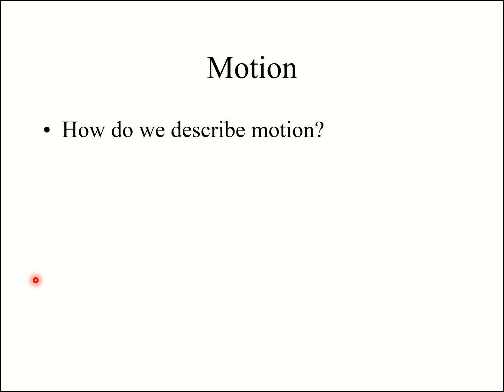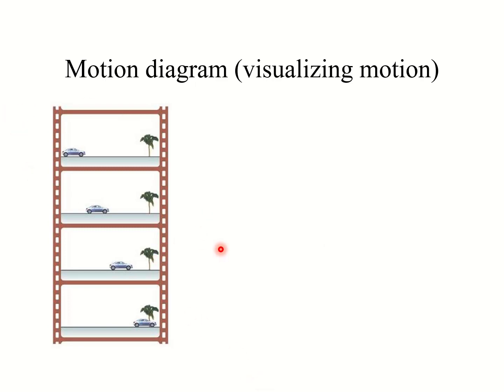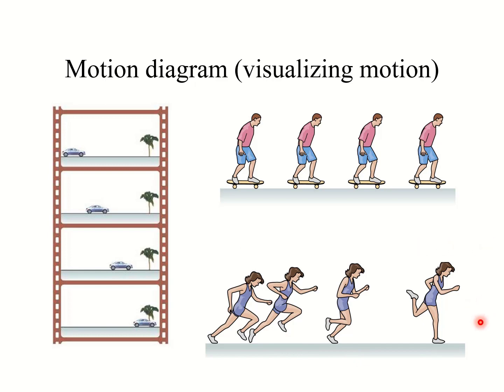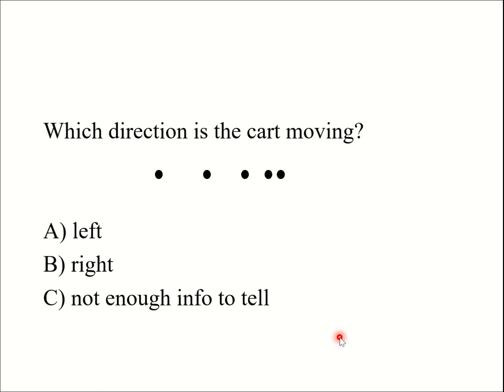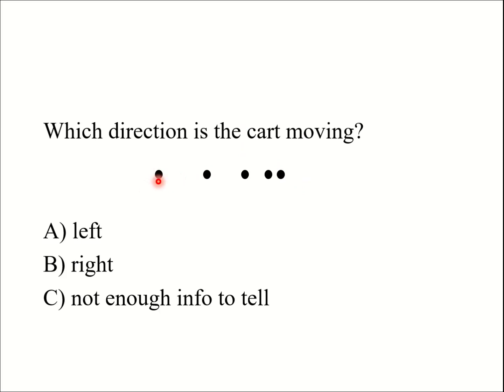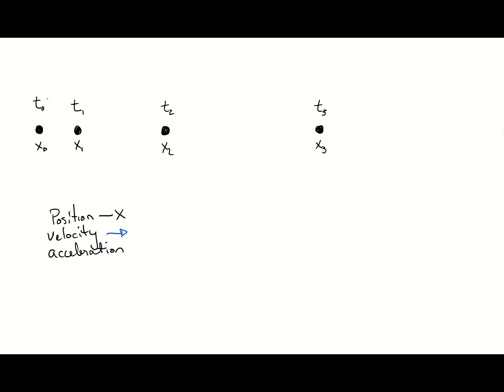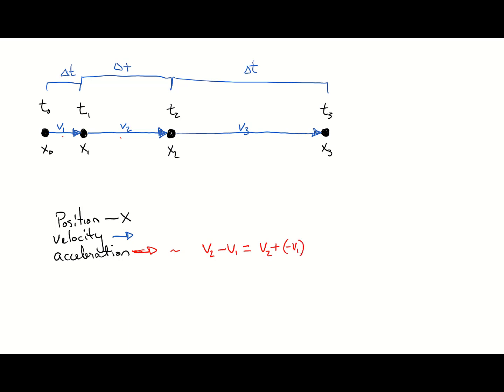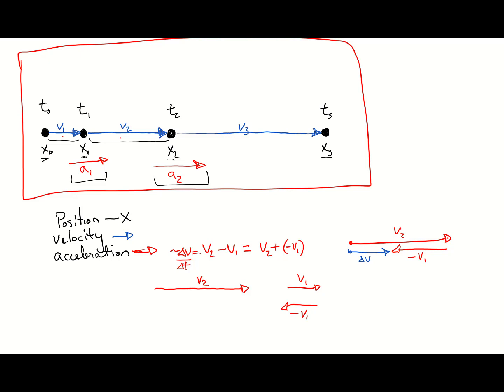01 motion and motion diagrams